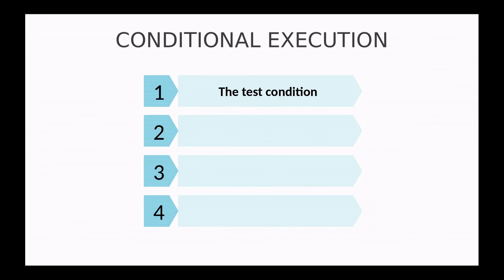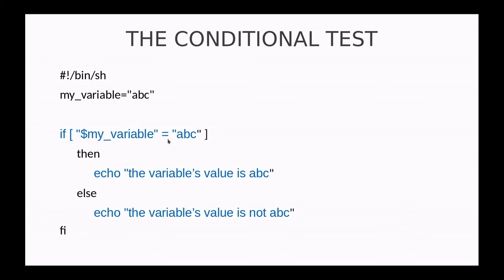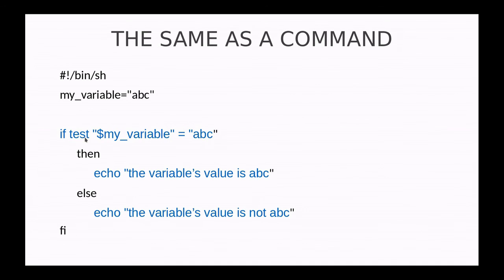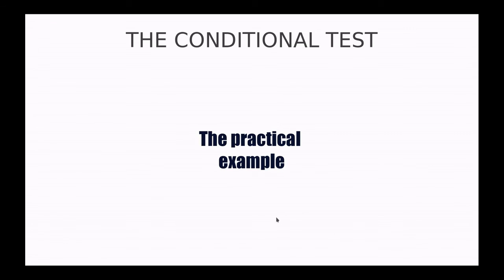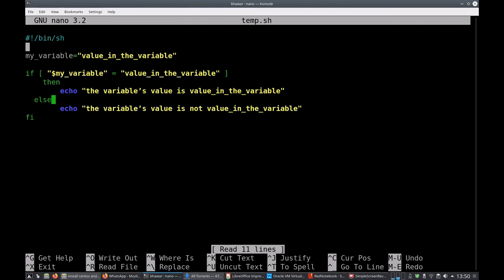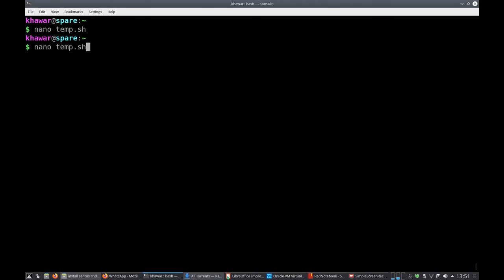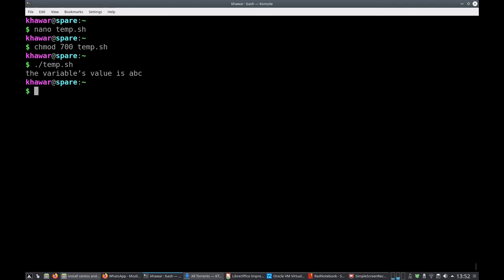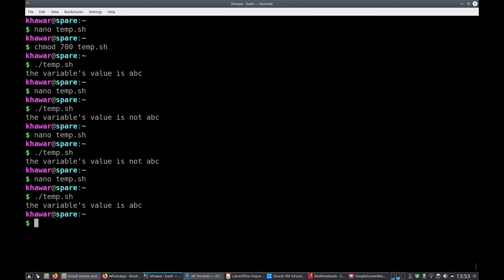Scripting test 2